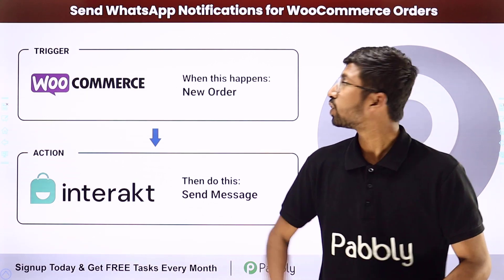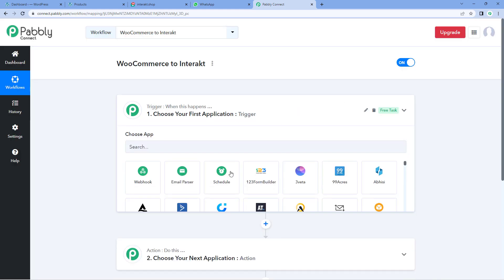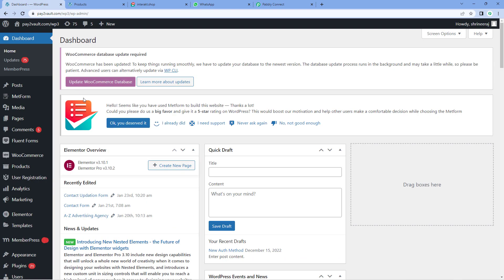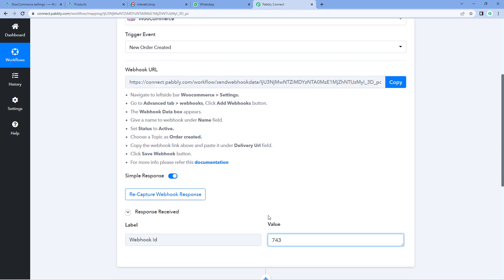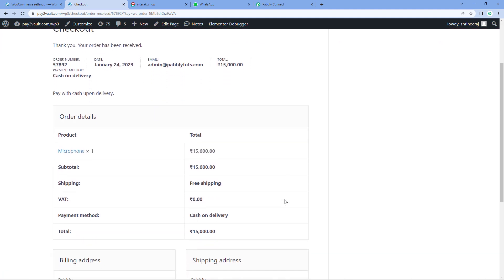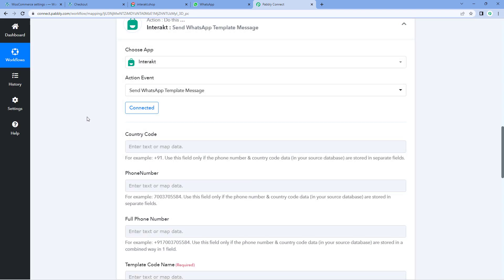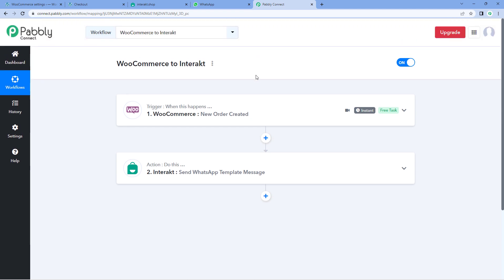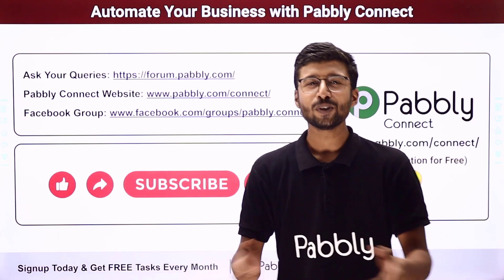How to Send WhatsApp Notifications for WooCommerce Orders - WooCommerce Interakt Integration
Using Pabbly Connect, you can easily send WhatsApp notifications to your customers when they place orders in your WooCommerce store. This will help you keep your customers informed and engaged with your store. The process is simple and straightforward. First, you'll need to create a Pabbly Connect account and connect your WooCommerce store to it. Then, you'll be able to configure the WhatsApp notifications you want to send to your customers. This includes customizing the message, setting the trigger, and more. Once you're done, you'll be able to send automated notifications to your customers when their orders are placed. With Pabbly Connect, you can easily keep your customers updated and engaged with your store.